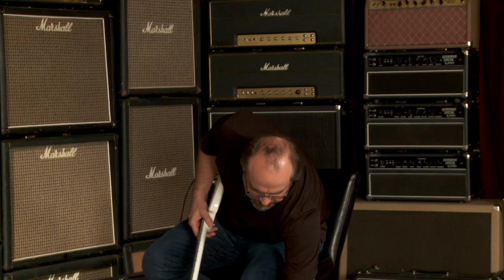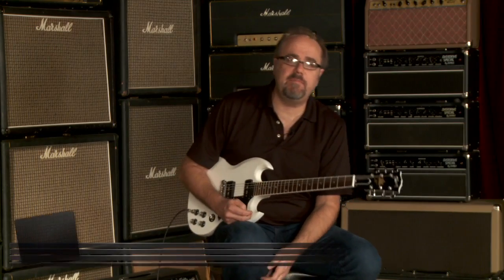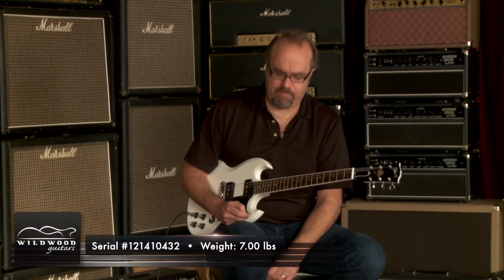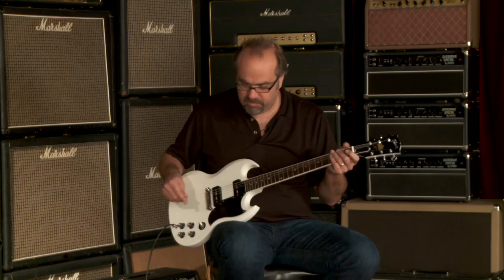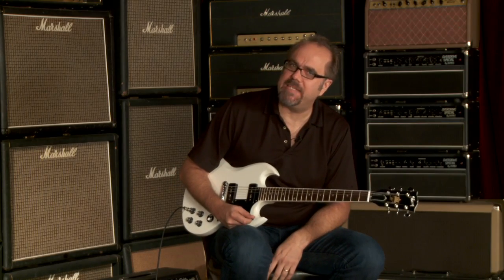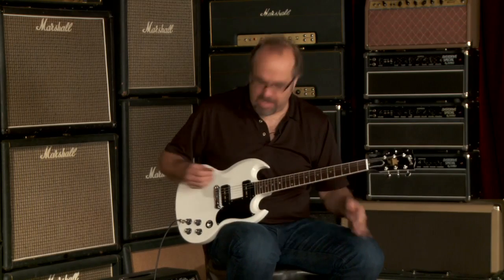Gibson 50th Anniversary Pete Townshend SG • SN: 121410432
The heart of the 50th Anniversary Pete Townshend SG's tone lies, of course, in its two P-90 single-coil pickups, which are recreated in accurate detail here by Gibson USA. Made with genuine Alnico V magnets and 42-AWG wire, they produce the punchy midrange, thumping lows and sweetly musical highs that countless musicians have loved since the first P-90s of the late 1940s. With its strings wrapped solidly through a wraparound bridge with compensated ""lightning bar"" saddle ridge, a set up Townshend preferred to the Maestro Vibrato units that came on many SG Specials of this era (and which Pete Townshend habitually removed from his own guitars), it's an enormously resonant guitar that rings like a bell when you hit it, perfect for anything from crunchy power-chord rhythm to gritty, singing lead tones. With its Grover kidney button tuners for optimum tuning precision (another Townshend-preferred upgrade), and protected in a genuine Gibson USA hardshell case with silver block-letter WHO stencil, the 50th Anniversary Pete Townshend SG brings you the whole package in grand style.

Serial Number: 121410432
Brand:  Gibson
Model:  50th Anniversary Pete Townshend SG
Finish Color:  Alpine White
Finish Type:  Nitrocellulose Lacquer
Weight:  7.00 lbs
Body Wood:  Mahogany
Neck Wood:  Mahogany
Neck Shape:  60's Slim Taper
Fingerboard:  Rosewood
Fingerboard Radius:  12"
Inlays:  Dot
Scale Length:  24 3/4"
Width at Nut:  1 11/16"
Frets:  22
Pickups:  Alnico V P-90s
Controls:  2 Volume, 2 Tone, 3-Way Selector Switch
Hardware :  Chrome
Tailpiece:  Wraparound with Compensated "Lightning Bar" Saddle Ridge
Case:  Gibson USA Hardshell